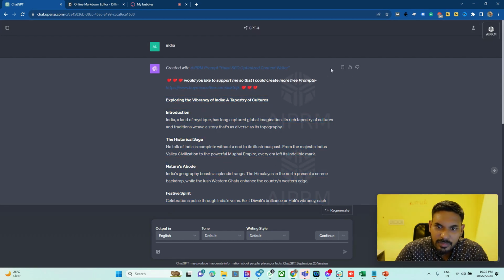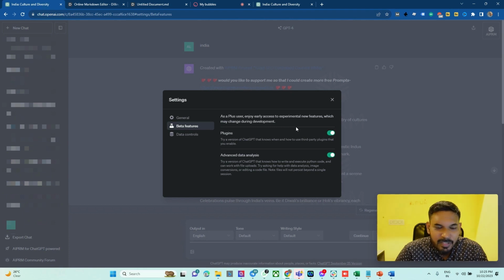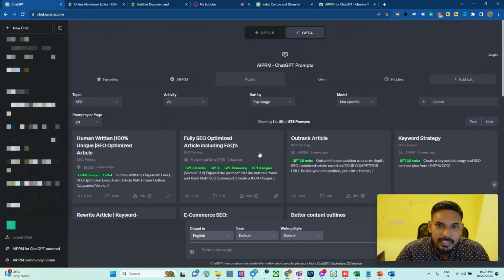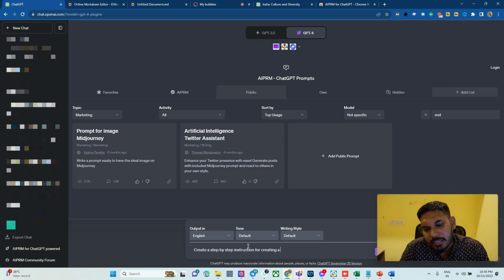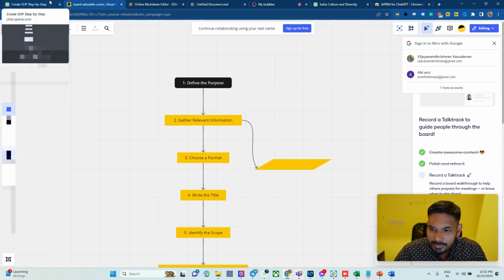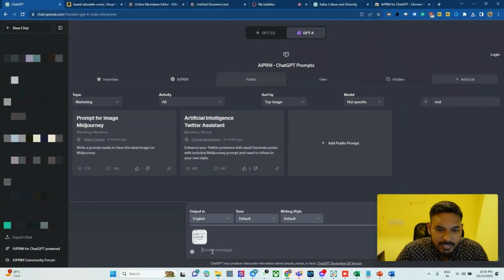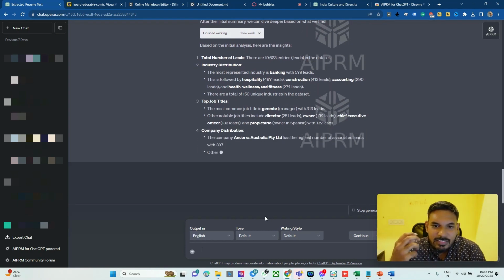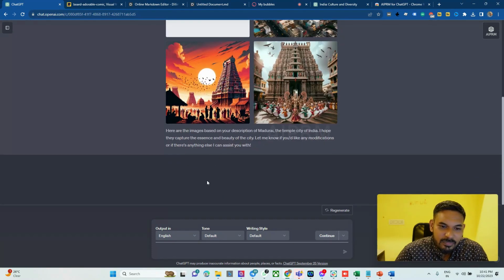ChatGPT Hacks for Beginners | ChatGPT - Tips & Tricks for Beginners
All these features are available in premium only

⌚Chapters:
0:00 - Get formatted content from ChatGPT
2:50 - Share your ChatGPT Chats
3:48 - Enable Beta Features
6:08 - Use Tested Prompts
7:12 - Enable Web Browsing
7:30 - Use the Plugin Store
14:18 - Create Word from Image (OCR)
15:52 - Analyse Excel Data
11:32 - Create Slides
18:30 - Generate Images